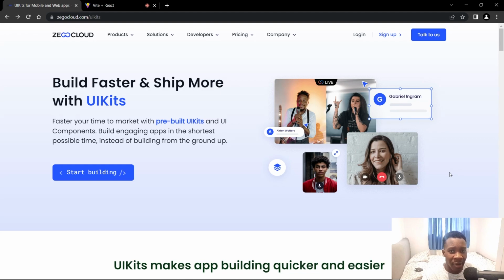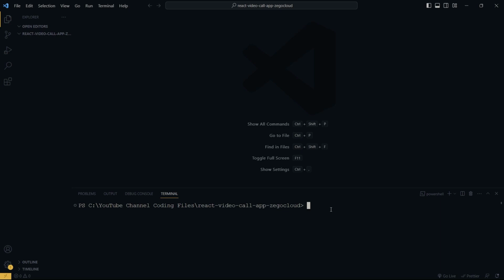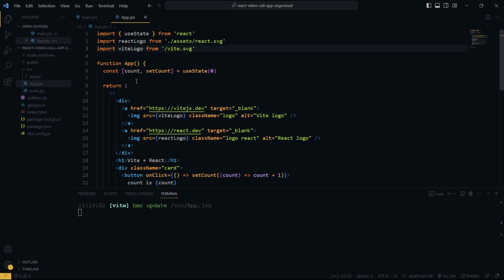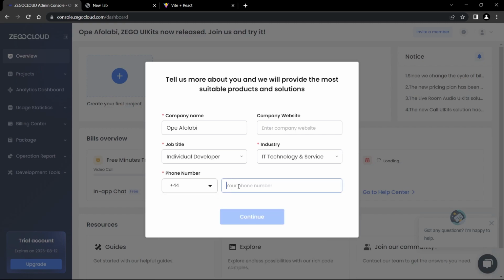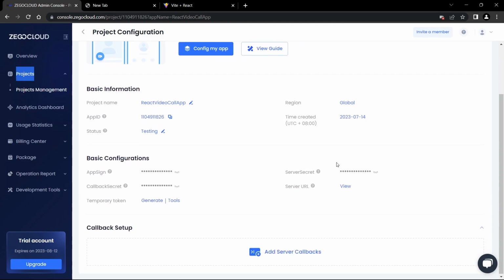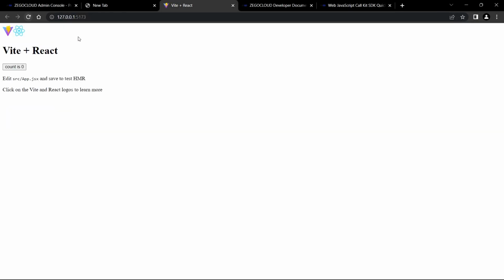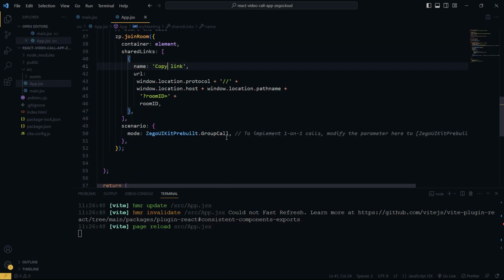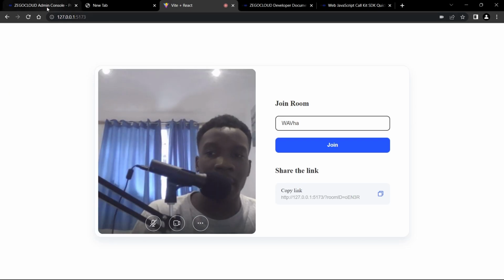Build A Video Call App Using React and ZEGOCLOUD Video Call API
Hi all, in this video we are going to be building a video call app using React.js and ZEGOCLOUD.